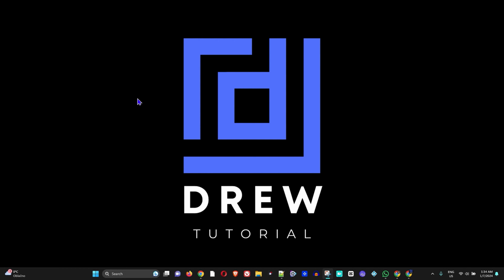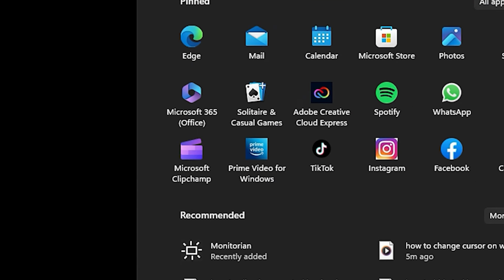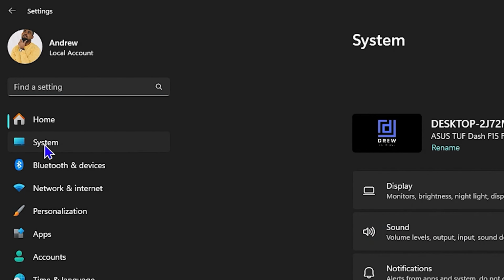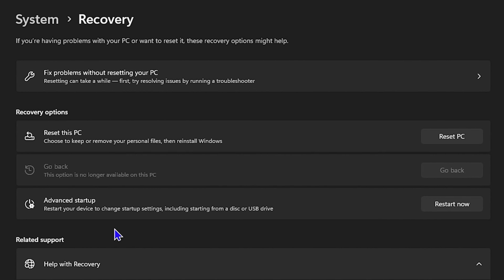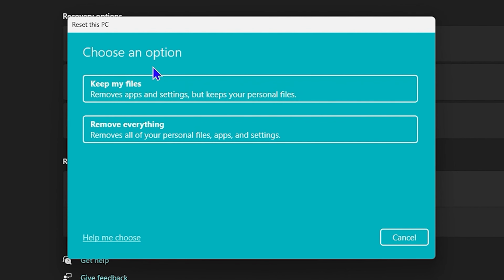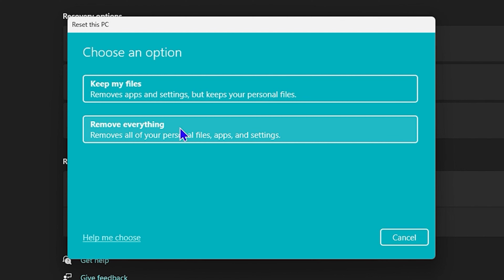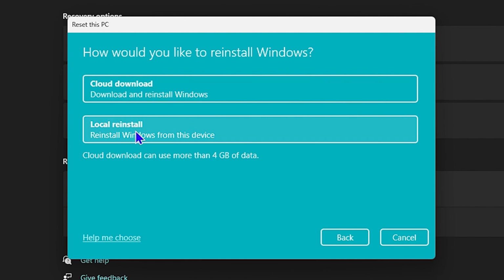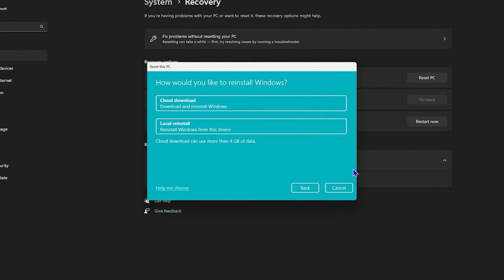How to Fully Reset Windows 11 to Factory Settings | How to Reset Windows 11 Without Losing Data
In this tutorial, I show you 2 ways how to reset windows 11 pc. How to Fully Reset Windows 11 to Factory Settings and How to Reset Windows 11 Without Losing Data.